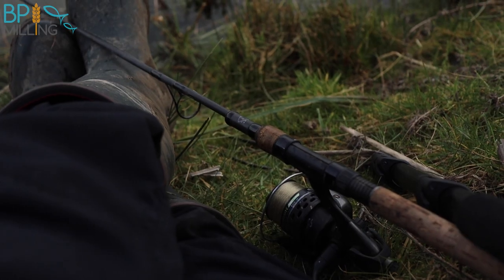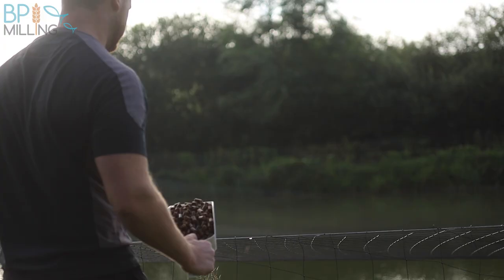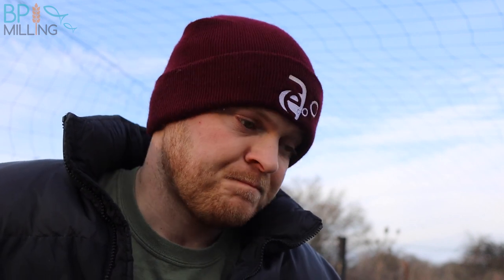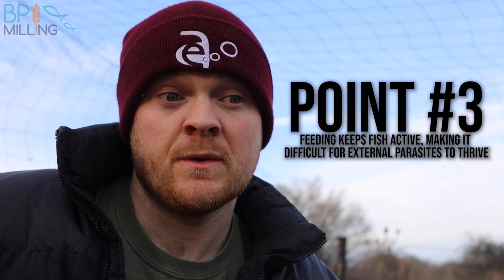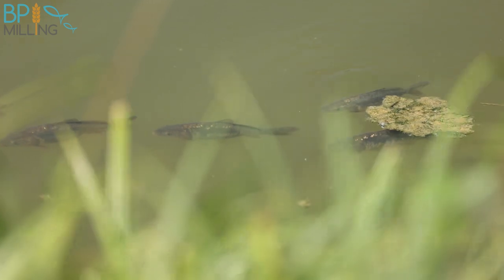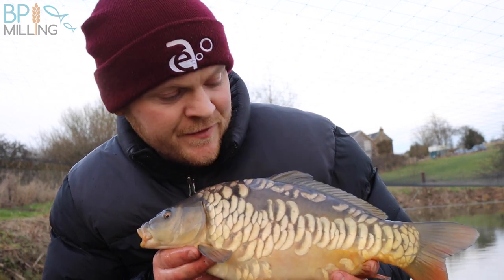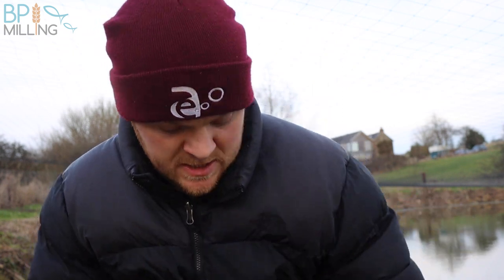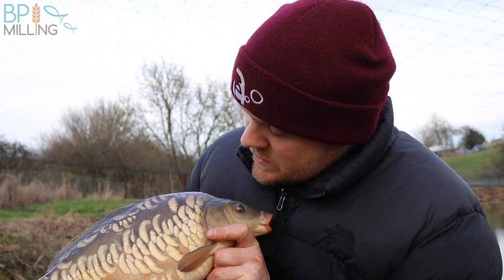Spring - The most vulnerable time for fish, 4 key points to understand for a problem free transition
In my opinion, feeding plays the most important role in the Spring, preparing fish for increasing bacterial activity as water temperatures rise. Weak fish will be in for a challenge, so they may take a while to calibrate which will put them on the back foot as they approach spawning and enter the growing season. Maintain a healthy metabolism, and you will have strong healthy fish that have natural defences fully capable of dealing with these challenges, they will cope just fine. Spawning preparations will naturally occur and a full growing season will be exploited, just what we want!